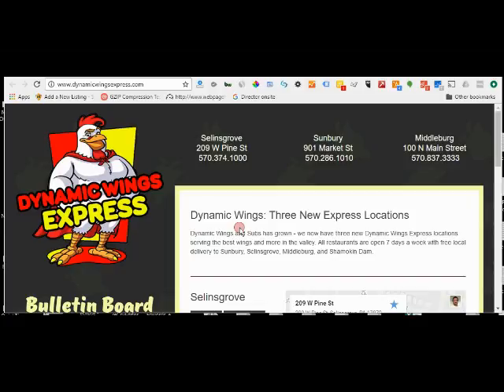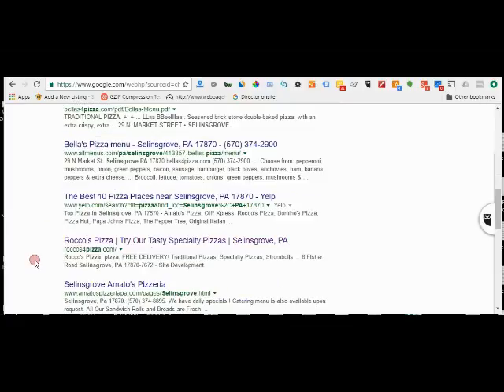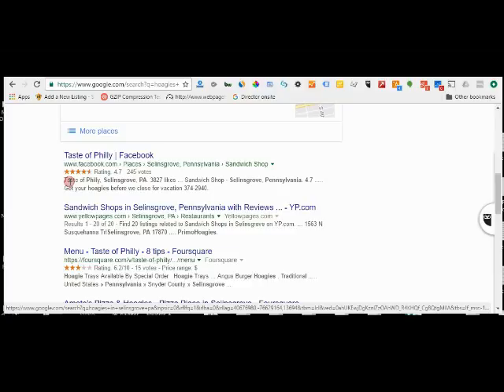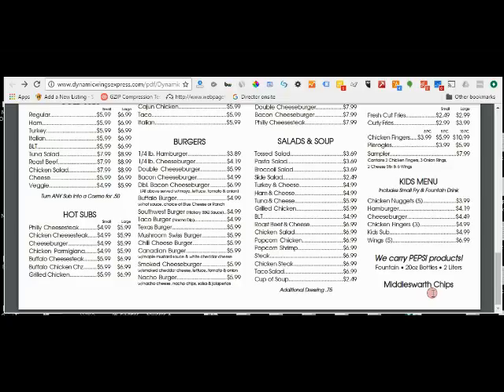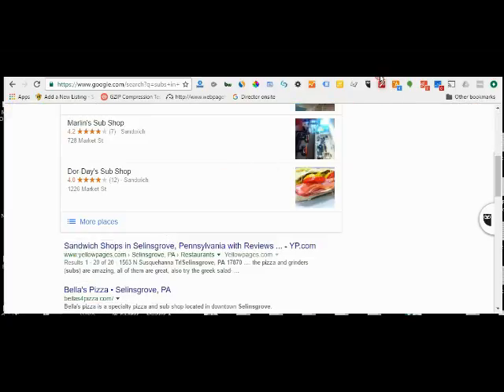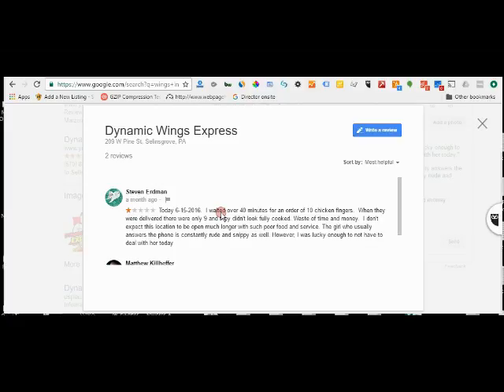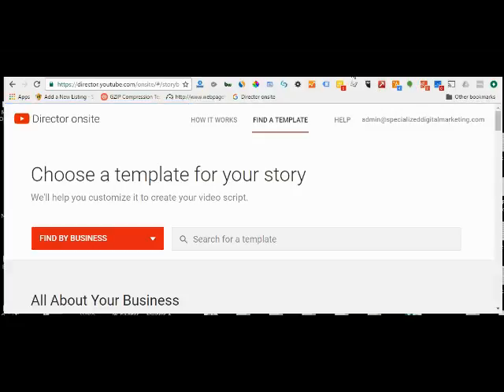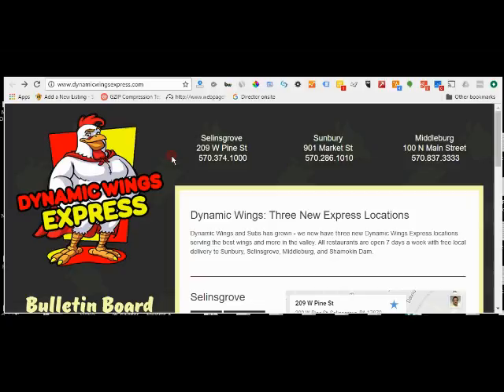Why Business Reviews And Business Directories Are So Important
In this video I take a look at the web presence of a local business and show you what they missed and how it is hurting them online. They went from one business location to 3 and closed their original location and discarded their original domain. Plus they have not claimed their Google My Business/maps listing.

The result is creating havoc with their online reputation and it needs to be addressed.